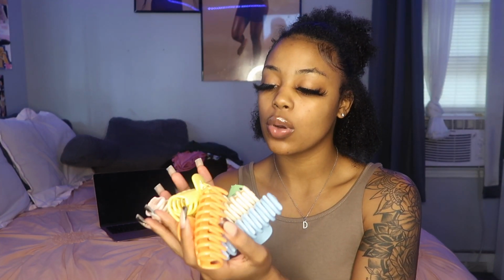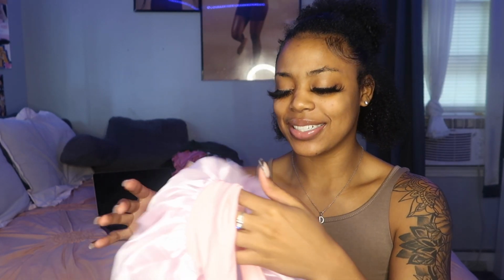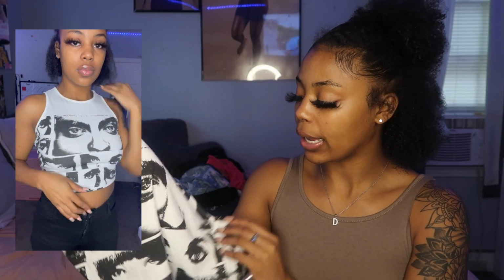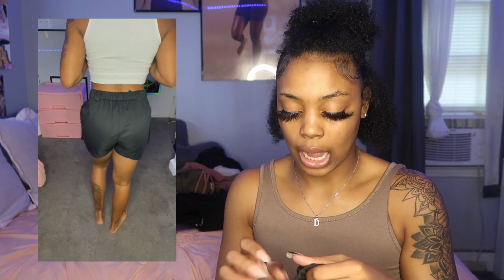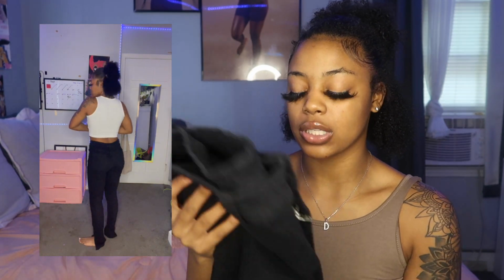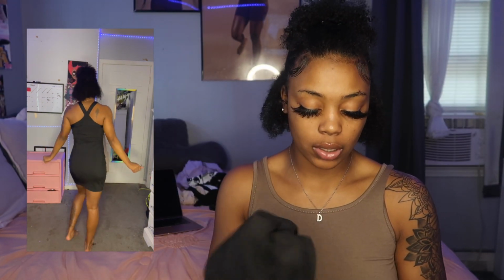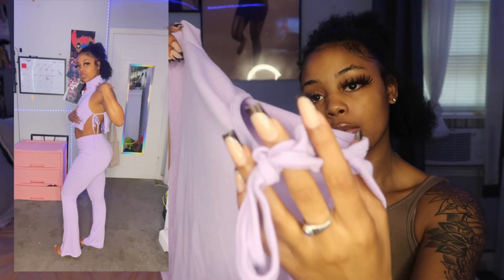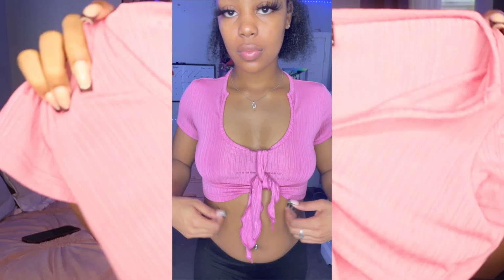SHEIN HAUL | 2022 Back 2 School | Deondra Lynae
Thank you guys for watching my video! I hope you guys enjoyed!

 S N A P C H A T : deondralynae
I N S T A G R A M : deondralynaee
T W I T T E R  : deondradarby

FAQ 💕
Age : 18